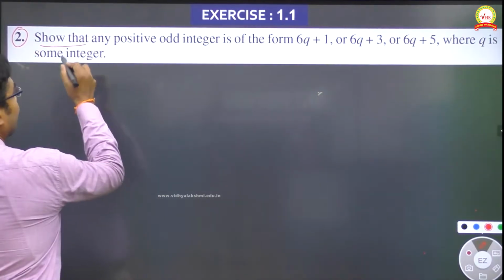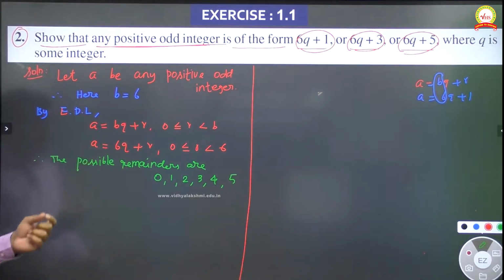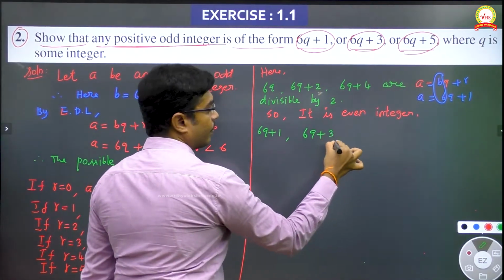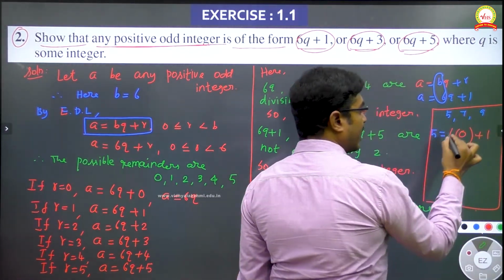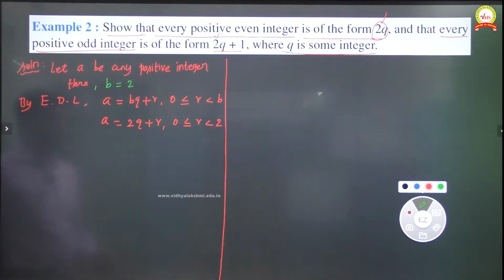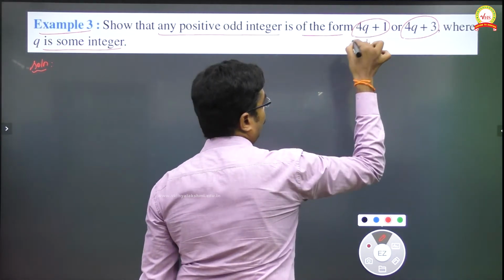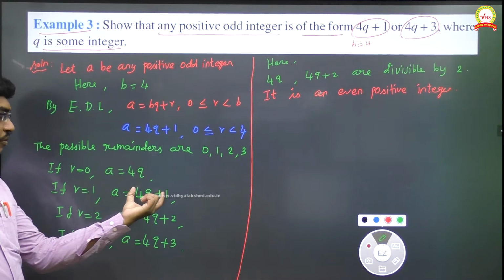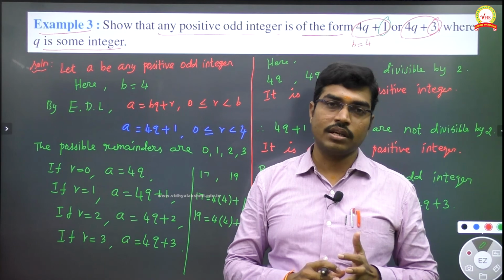Chapter -1 | Real Numbers | Ex .1 .1 Q. No.2 and Example 2 & 3 | CBSE Class 10 | Mathematics